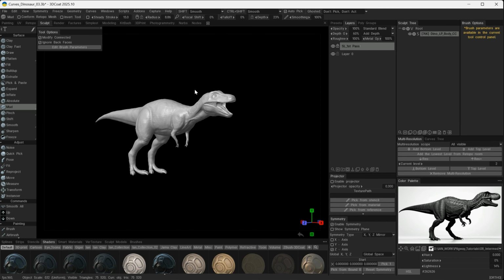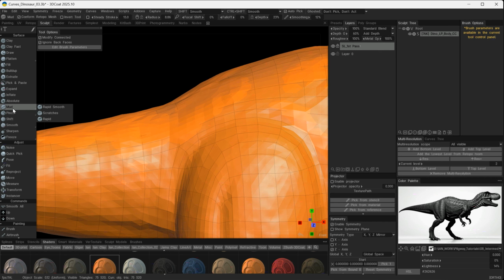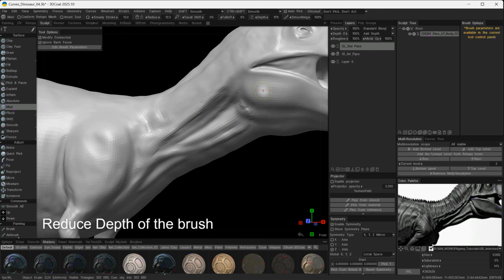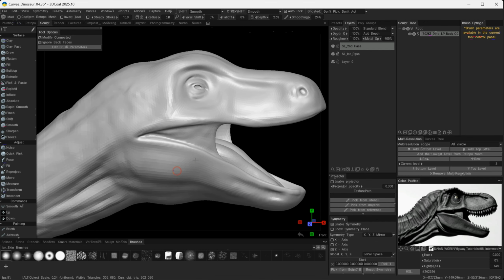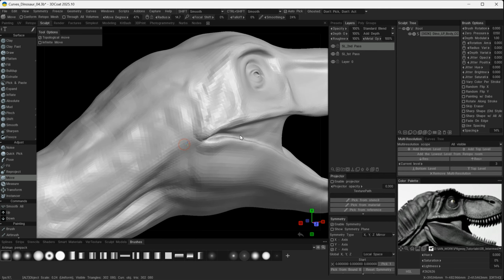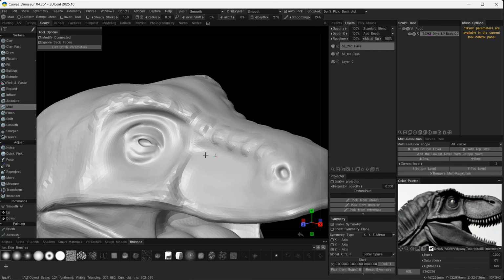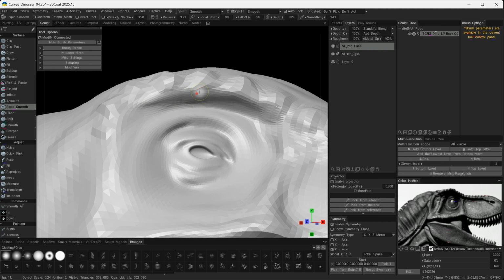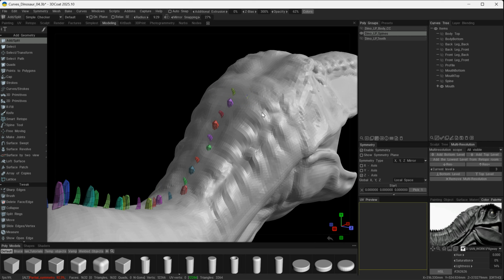3DCoat Low-Poly Modeling for Beginners #38. Dinosaur. Part 14